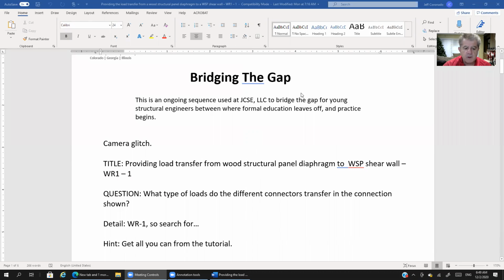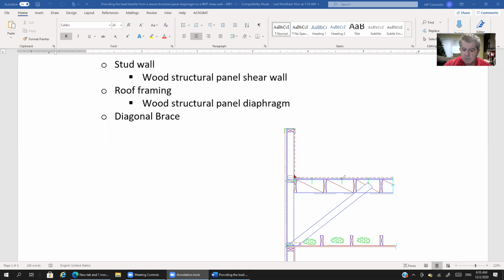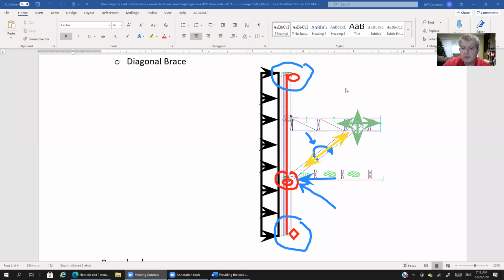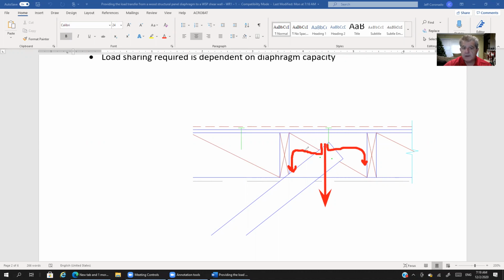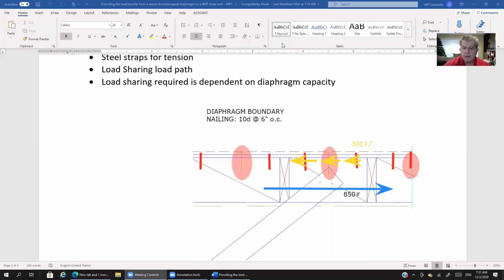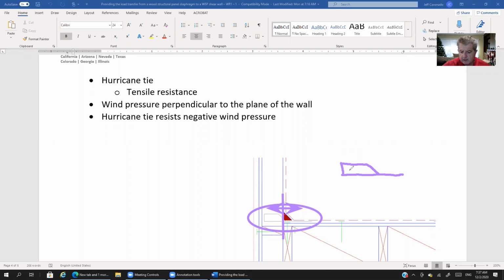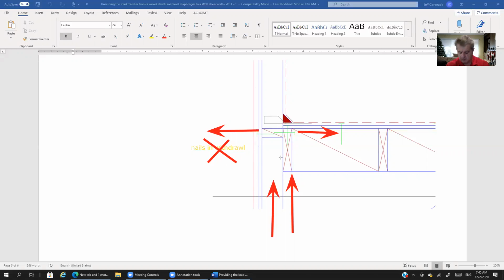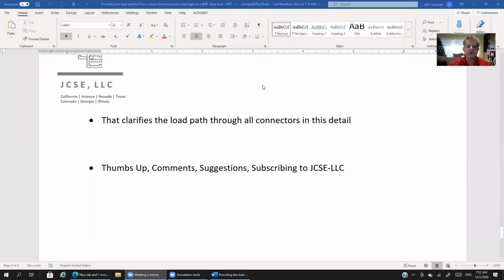Providing load transfer from wood structural panel diaphragm to WSP shear wall – WR1 – 1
Understanding the purpose of the connectors in a WSP Diaphragm to WSP Shear Wall connection.